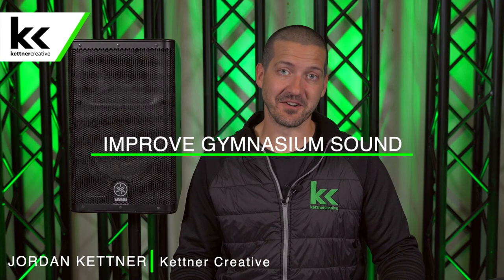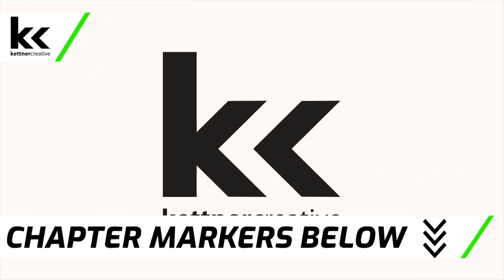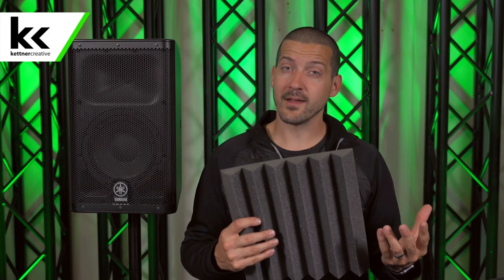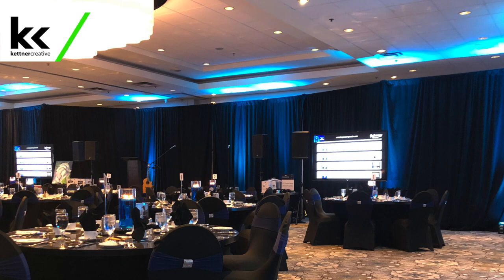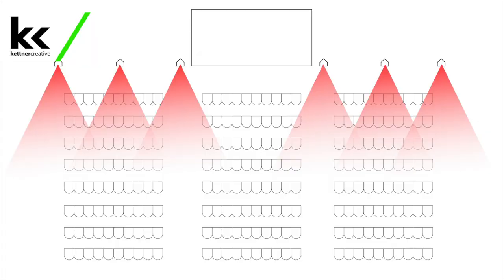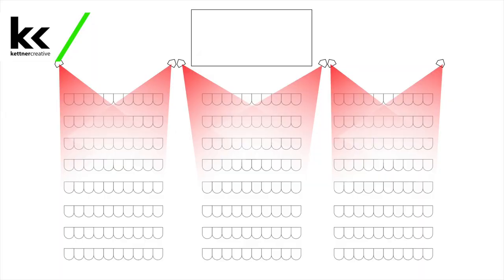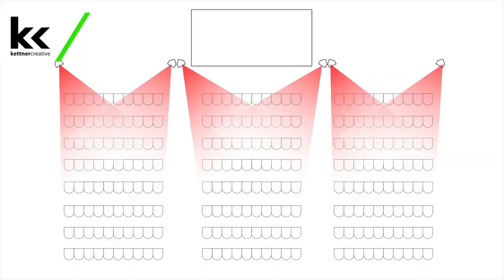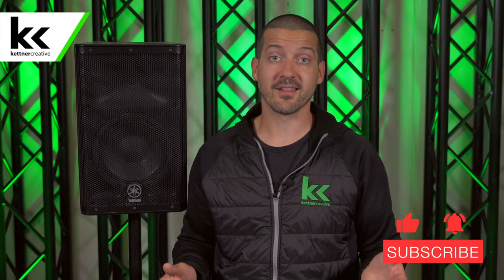6 Ways To Improve Sound Inside A Gym!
In this video we show you 6 different ways that you can improve the sound quality inside your gym!

CHAPTERS:
0:00 - Introduction
0:49 - Stage Location & Gym Orientation
1:33 - Audio Treatment & Sound Dampening
2:34 - Quantity of Speakers
3:29 - Raise Your Speakers & Point Them Down
4:30 - Angle Your Speakers Inward
4:48 - Tune The Room & EQ Bad Frequencies
5:42 - Final Thoughts